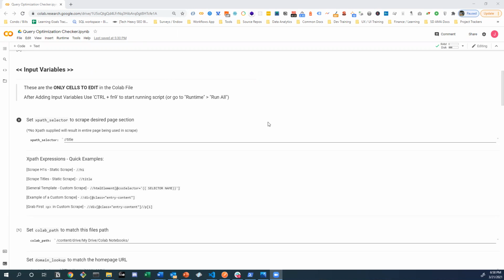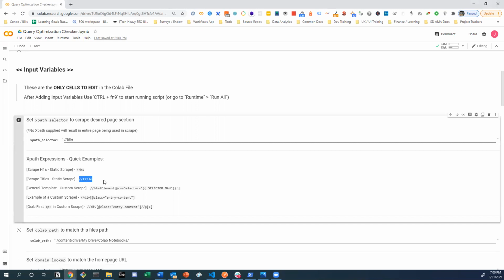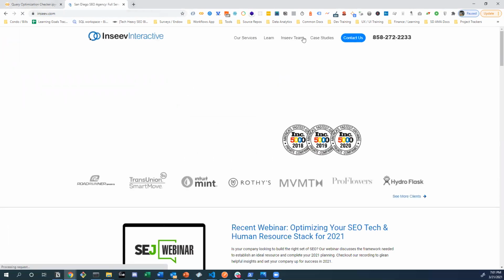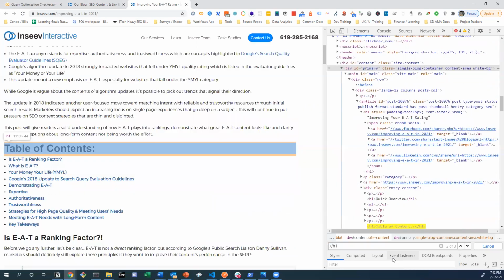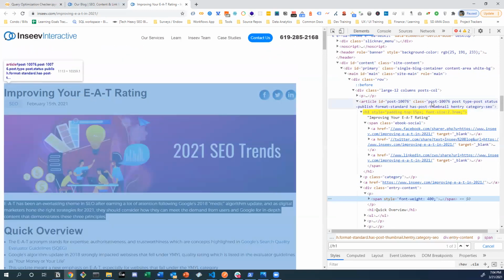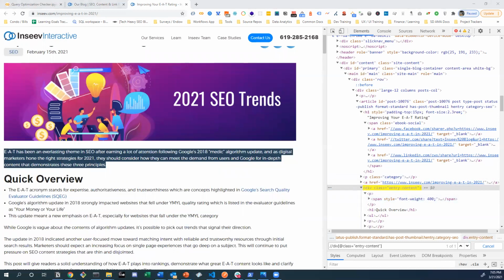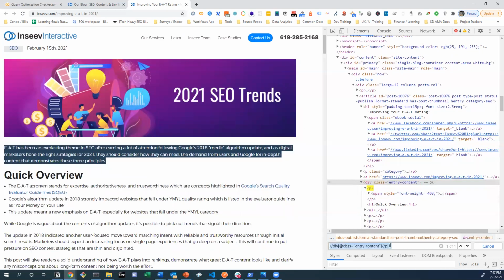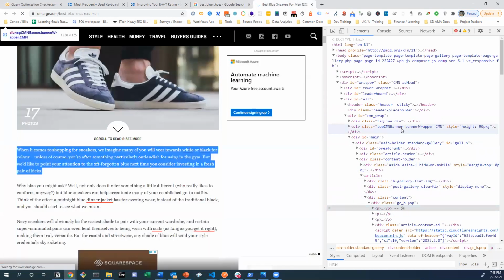Using XPaths - Part 3 - [Query Optimization Checker: Google Colab, Python & Search Console API]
Blog Tutorial: Coming soon ...